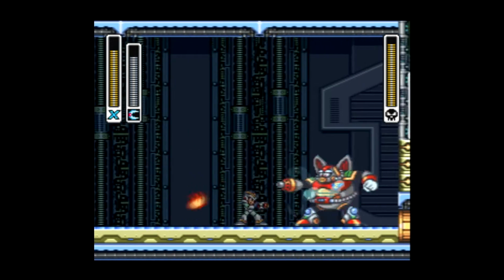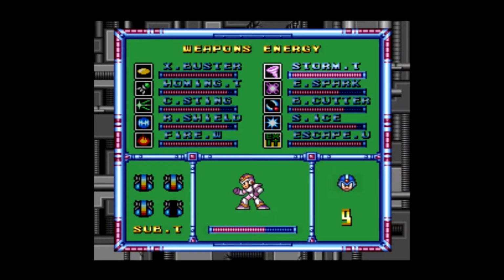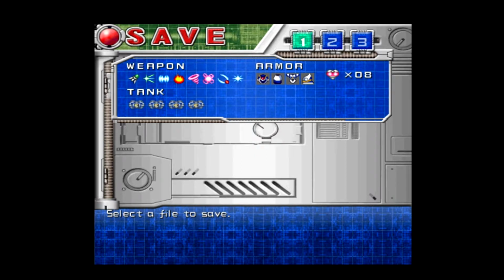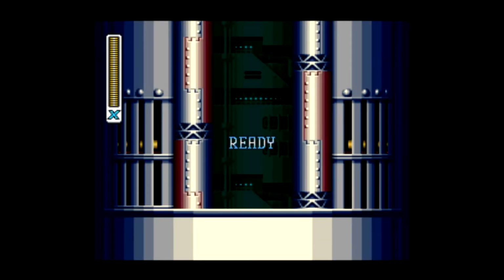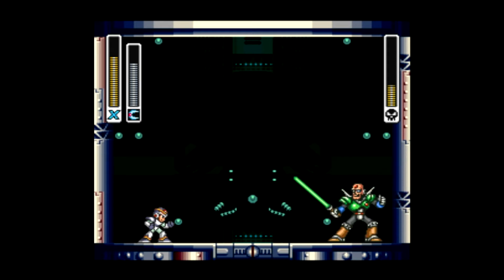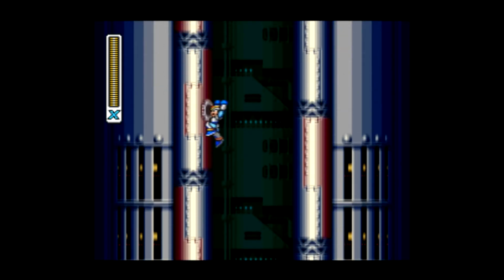Megaman X ep 40 The Final Boss appears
Welcome to a PantherXL360 Video I hope you enjoy